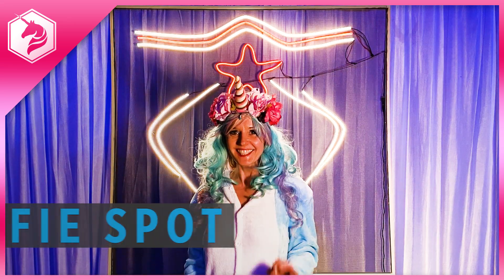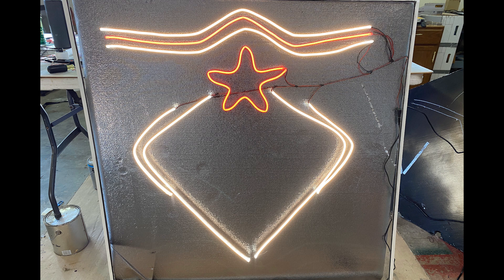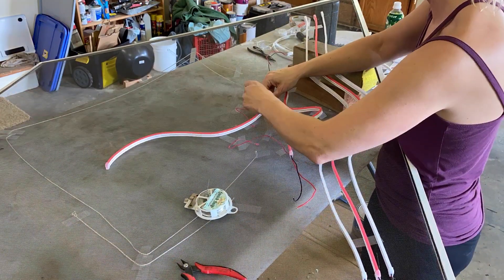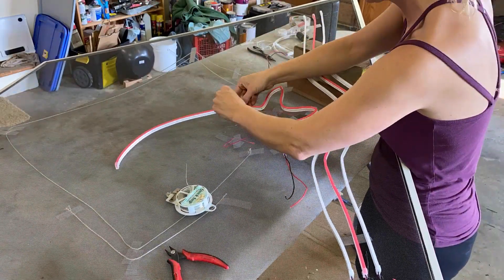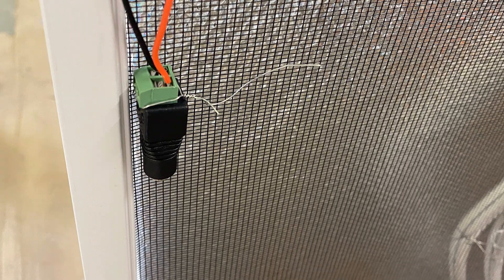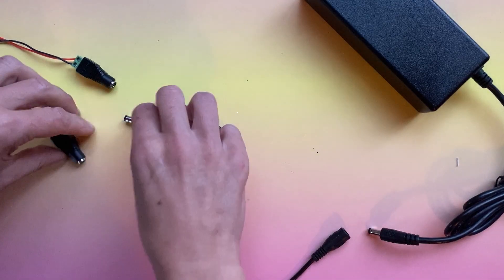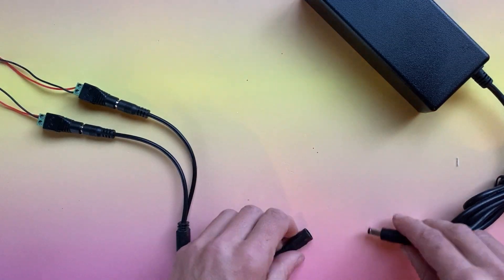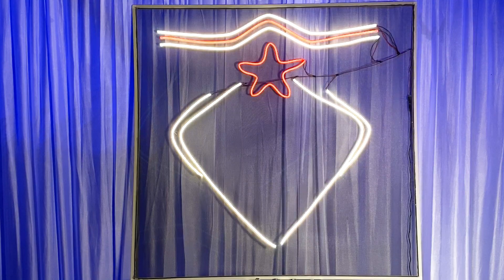How to Make A Neon Selfie Spot with LED Neon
People love taking selfies. More and more businesses and events are taking note of this fact and building in locations where people can stand and get a really great selfie for Instagram or Facebook, or a unique and fun video for TikTok. And with the Zoom Boom happening thanks to Covid 19, people want interesting backdrops in their homes as well.

This guide will show you how to build your own custom selfie spot out of LED Neon. It's easy to assemble, it's mobile, and it's also easy to take apart and re-configure, when you decide you're ready for a change of scenery.

There's no coding required. Just choose the colors you want, lay them out, and plug them in to get a magical glowing wall of selfie goodness.